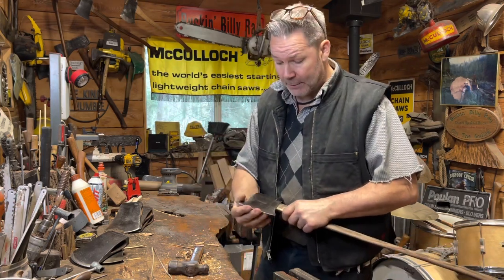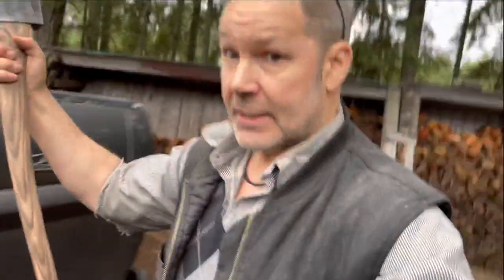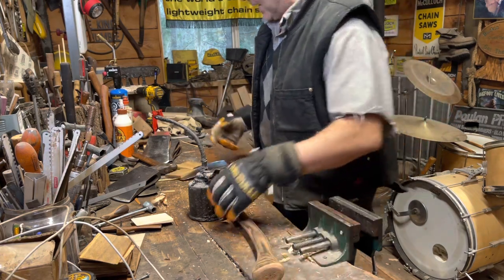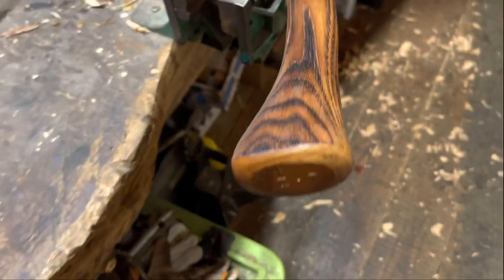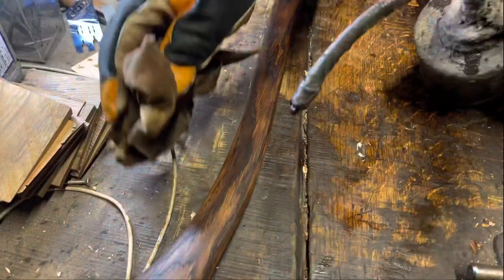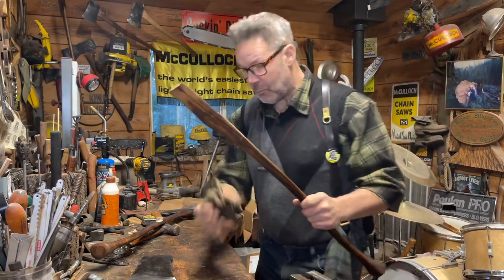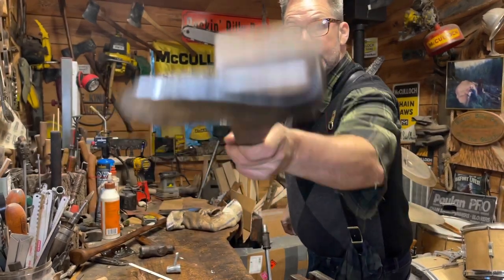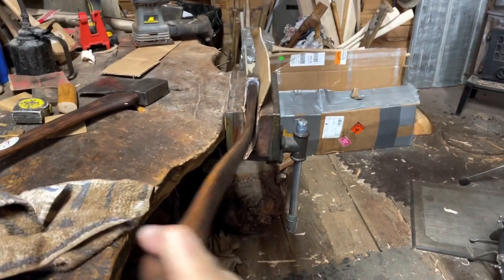This Is the stuff that gets me going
I could not wait to hang axes on these beautiful handles , they turned out amazing